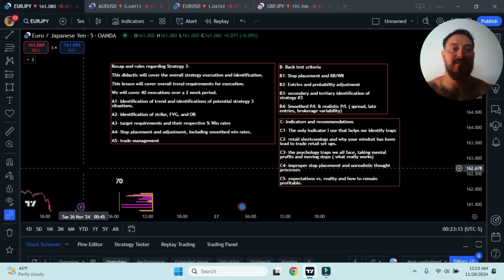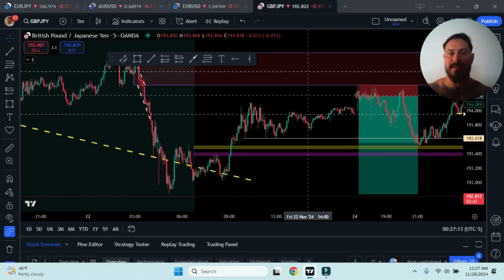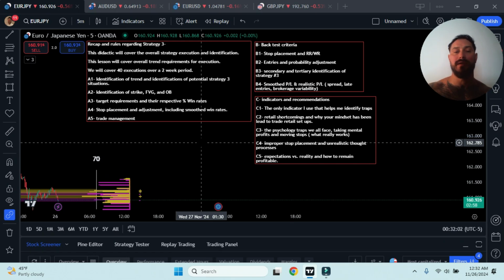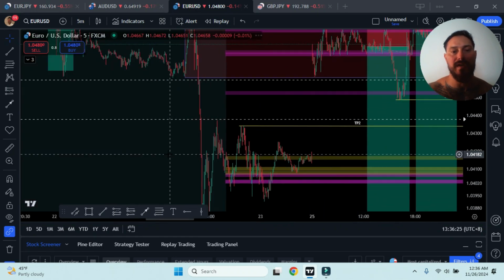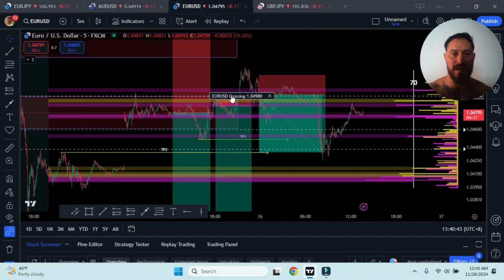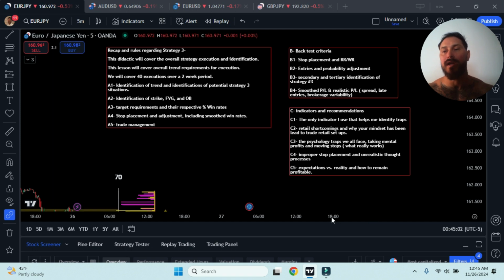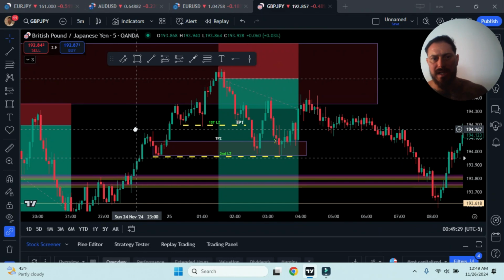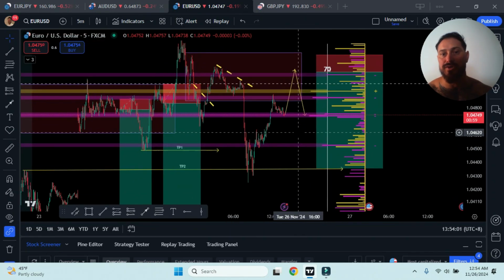Why retail traps keep stopping you out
After years of trading and talking with professional traders I've started implementing some extremely simple, repeatable steps to get into trades early and adjust my stops confidently to give me an average RR of 5.5-6.6.

Please watch the entire video, comment and leave questions and I'll be sure to get back to you ASAP.

I started this channel to give back to my community and communicate with other retail traders who have been through the same struggles as myself.

As always much love,

Doc Gordon